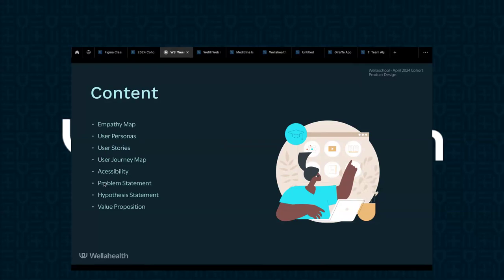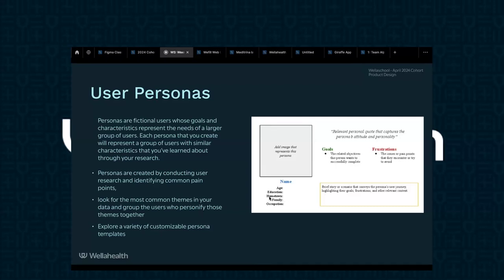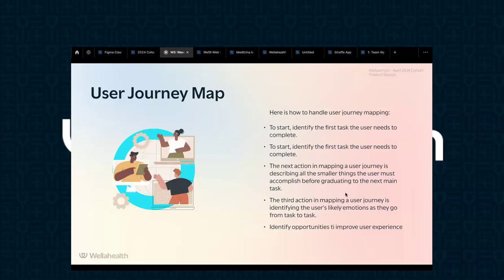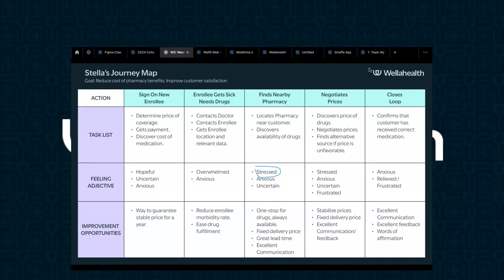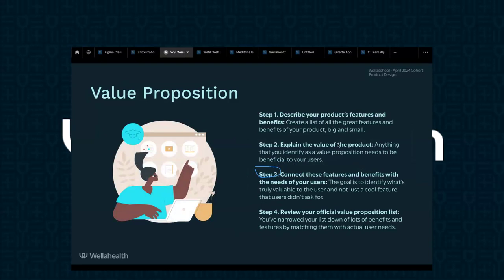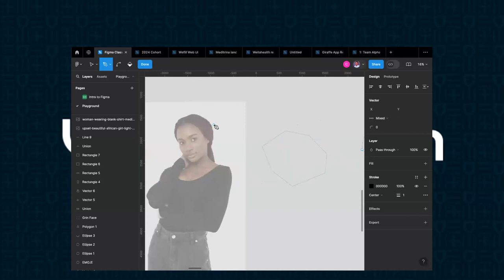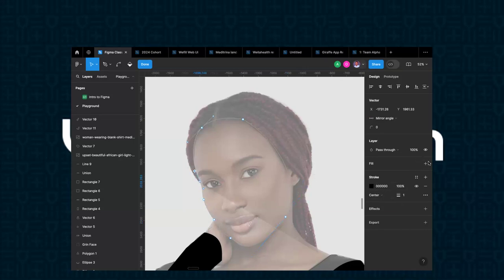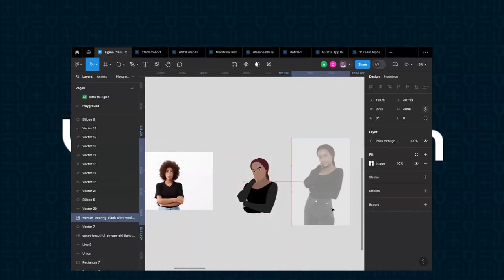Empathy Tools in UX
This video is in 2 parts. The first is learning about empathy tools in UX, the second part is about learning illustration on Figma.

00:00 Empathy in UX Design cont.
02:50 Empathy Map
12:54 User Persona
25:29 User Story
28:41 User Journey Map
50:47 Accessibility in UX
54:27 Define - Problem Statements
57:04 Hypothesis Statement
59:16 Value Proposition
01:02:40 Course Project
01:07:44 Questions
01:16:36 Illustration on Figma using Pen tool. Tutorial